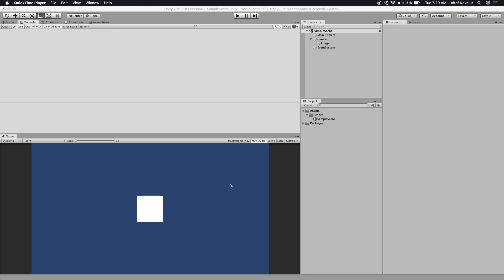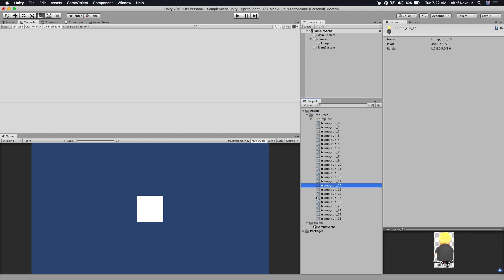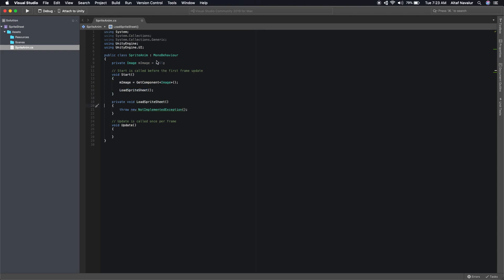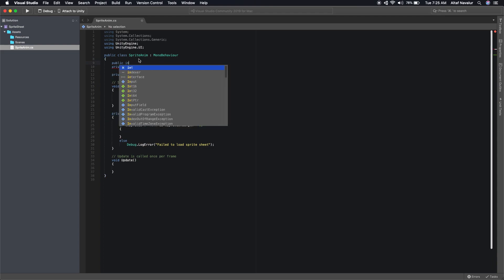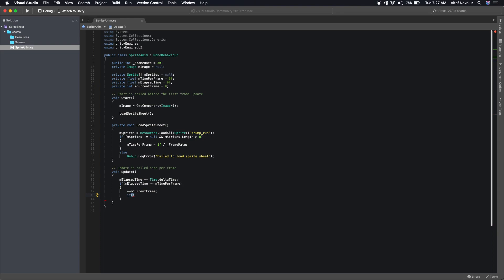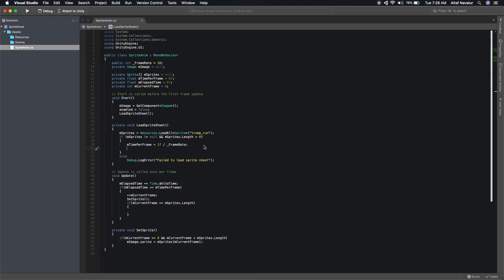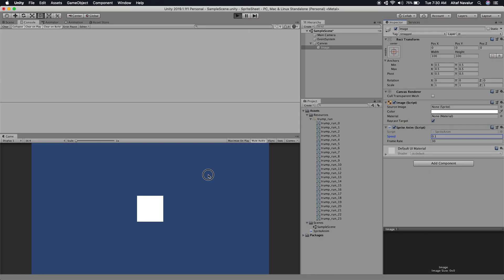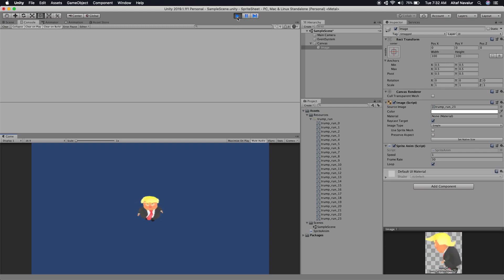Sprite Sheet Animation in Unity UI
Tutorial on how to show sprite sheet animation in Unity UI